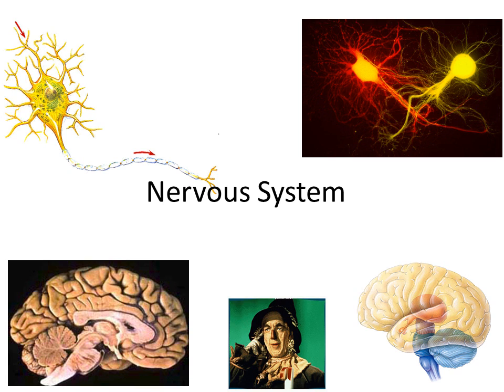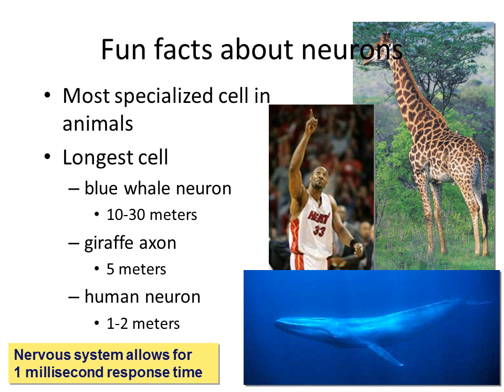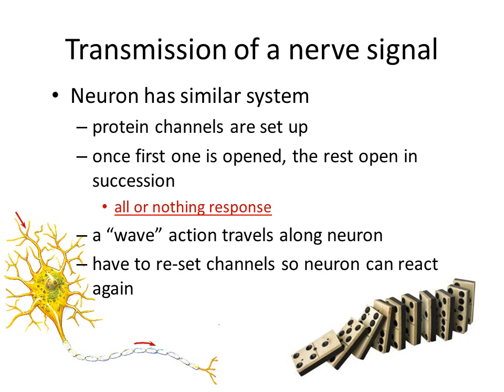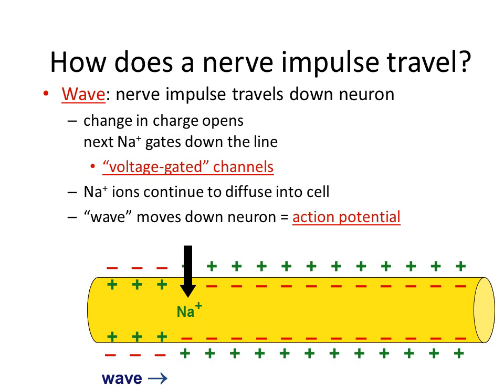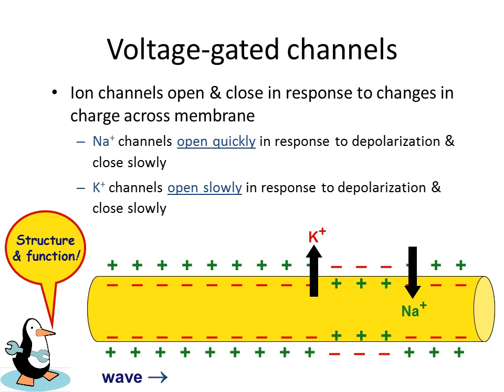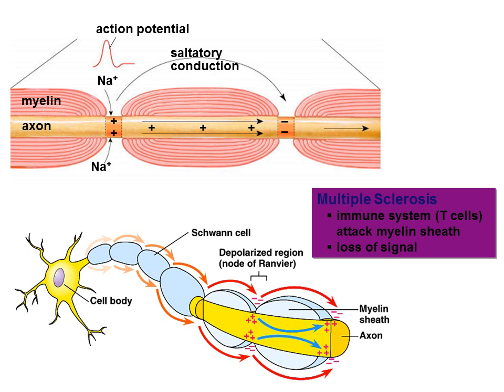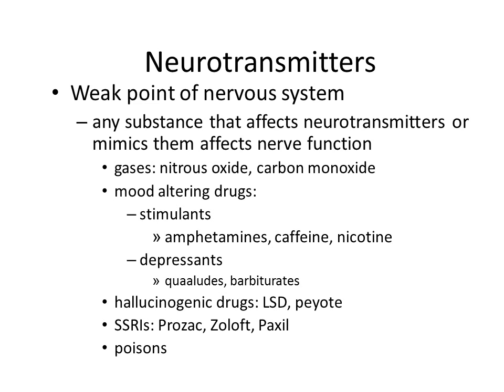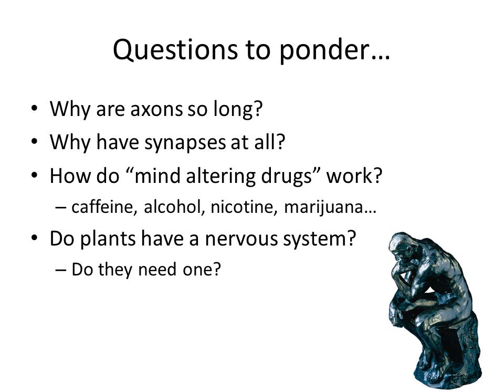Nervous System Lecture video